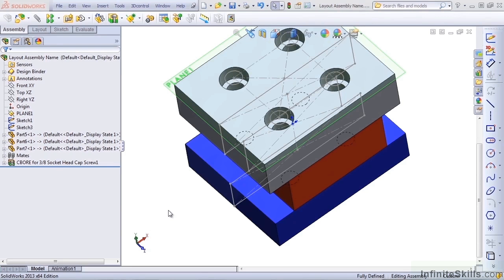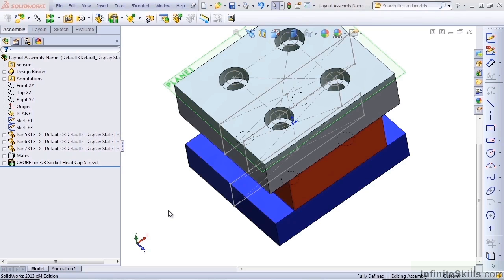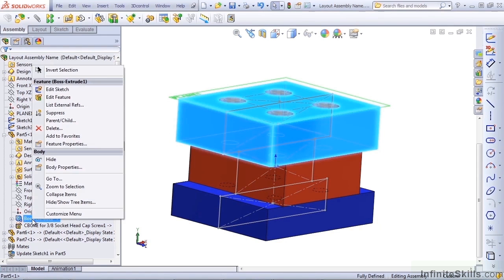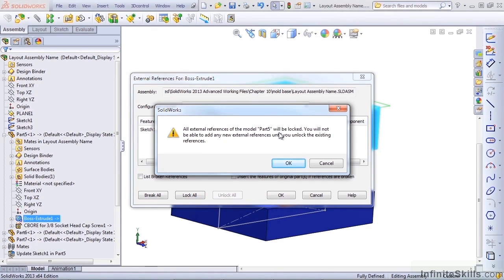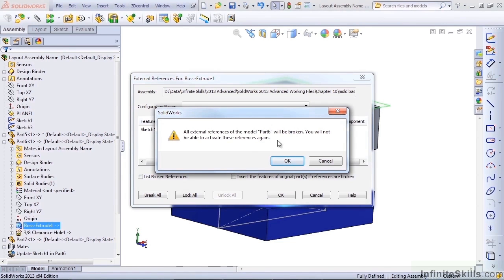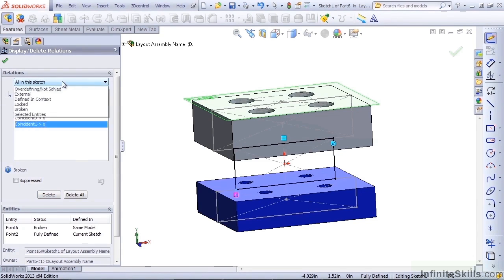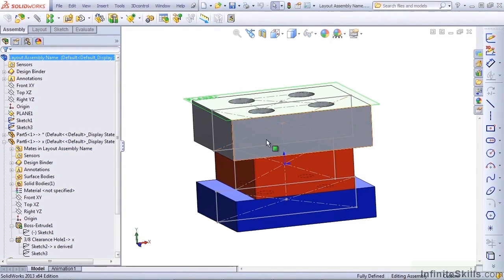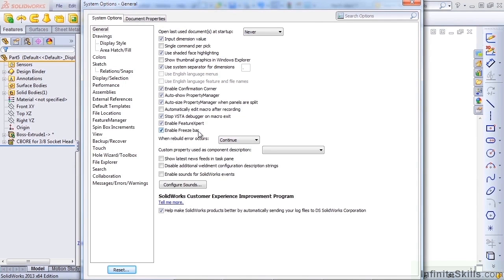Advanced SolidWorks 2013 Tutorial | Break, Lock, and Remove External Relations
Want all of our free Advanced SolidWorks 2013 training videos?

More details on this Advanced SolidWorks 2013 training can be seen This clip is one example from the complete course. For more free SolidWorks tutorials please visit our main website. YouTube